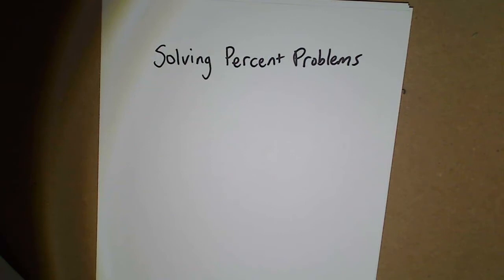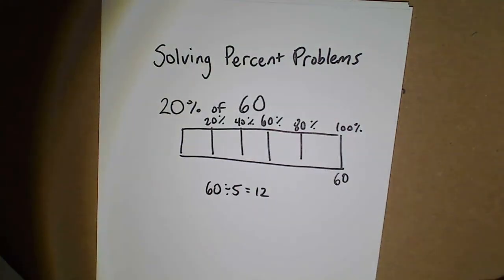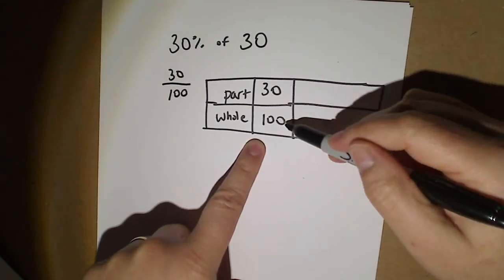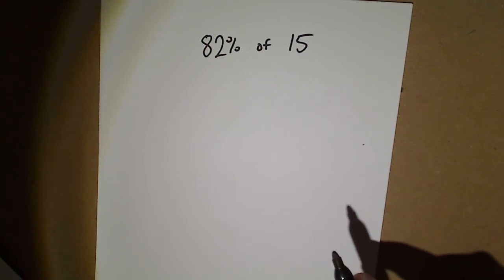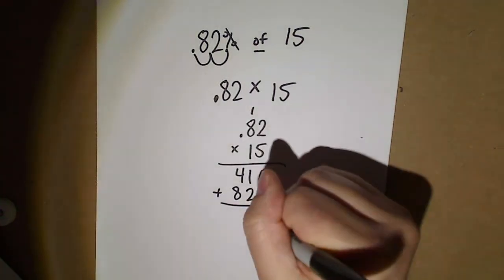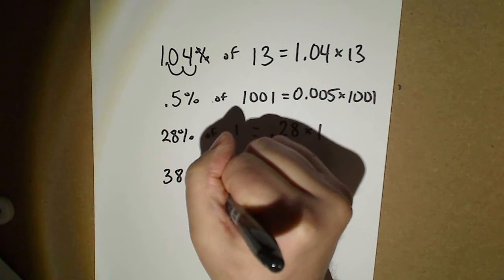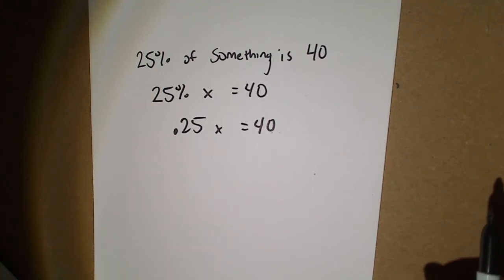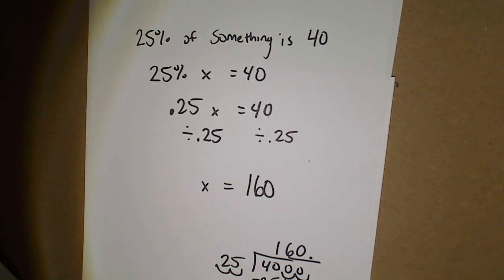Solving Percent Problems